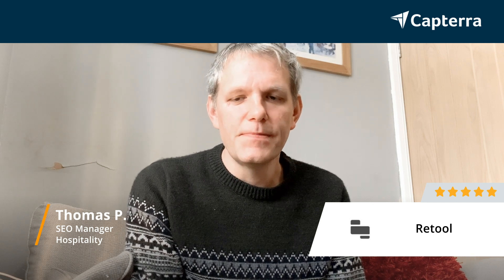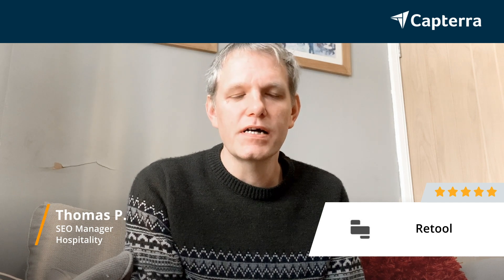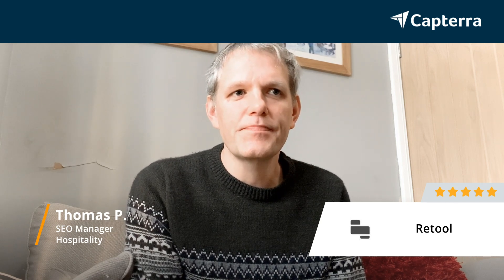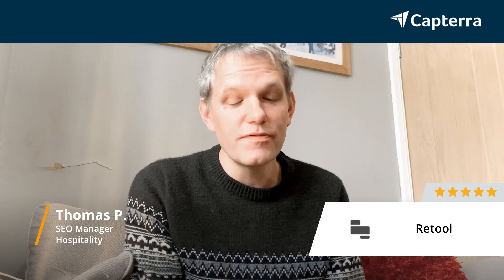Retool Review: A One Stop Solution For Admin Tools.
"Retool Review 2023.

0:00 Intro
0:19 What other software products did you consider or switch from?
0:46 What were the reasons you chose Retool?
1:21 How easy was it to onboard and integrate Retool into your business?
1:40 What recommendations do you have for others considering Retool?"